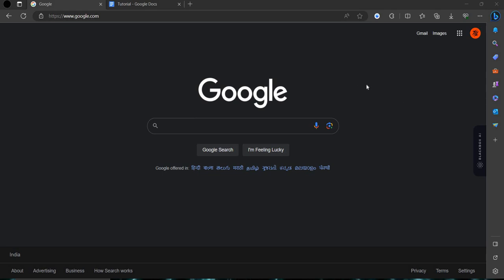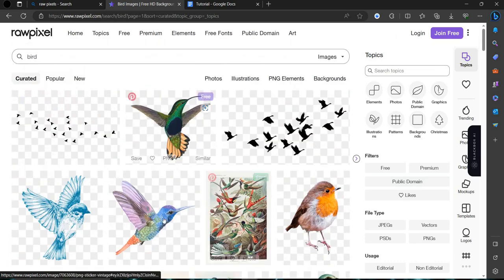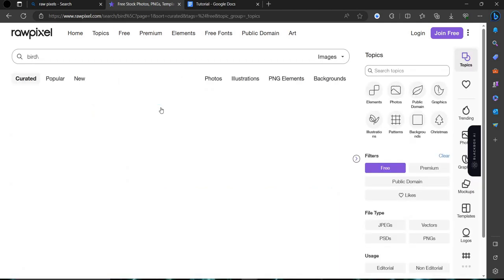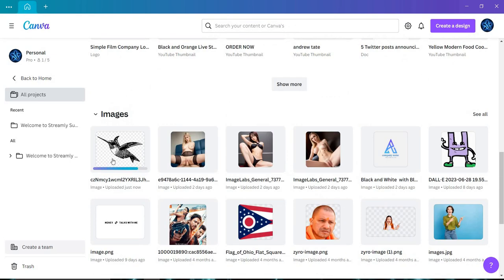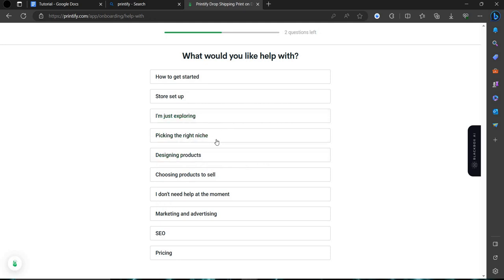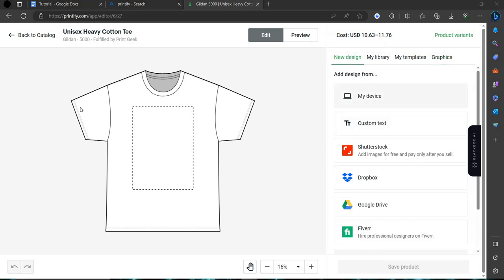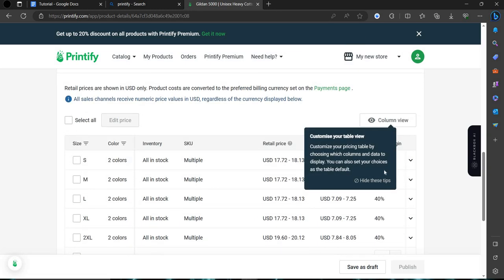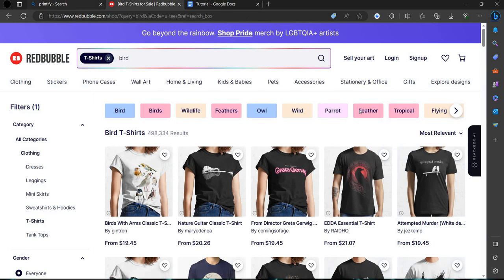How To Make Money Through Online for Beginners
In this video, we will be sharing with you a comprehensive guide on how to make money online, specifically designed for beginners.

Are you tired of the traditional 9-5 job and looking for alternative ways to earn income? Look no further! We have curated a step-by-step tutorial that will help you navigate the vast world of online money-making opportunities.

Whether you're a college student, stay-at-home parent, or simply someone who wants to supplement their income, this video is for you.

Our expert host will break down each method, providing you with valuable insights, tips, and tricks to maximize your earning potential. We understand that starting something new can be overwhelming, but with our easy-to-follow instructions, you'll be making money online in no time.

Join us as we unveil the secrets to success in the digital realm. Don't miss out on this opportunity to gain financial freedom and flexibility.

Get ready to embark on your online money-making journey with us!